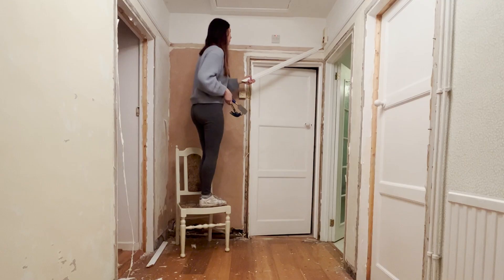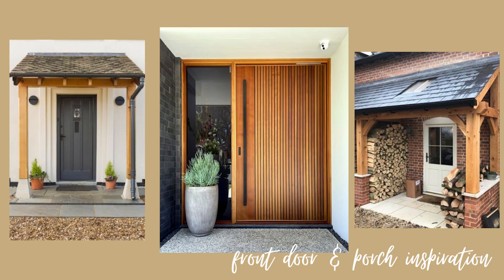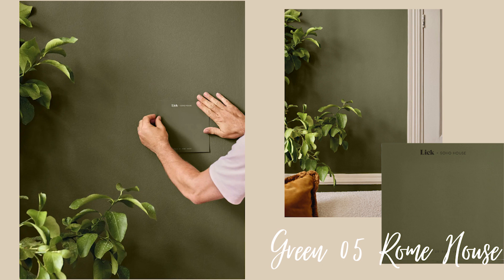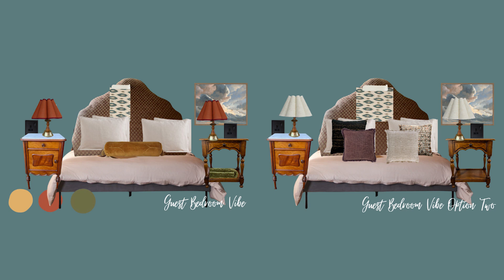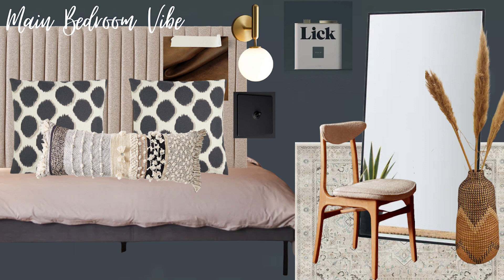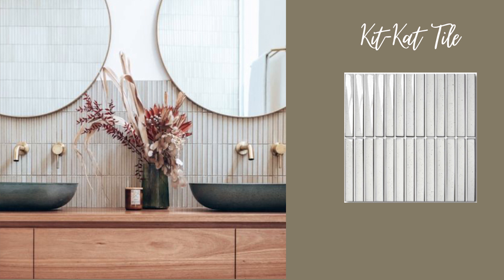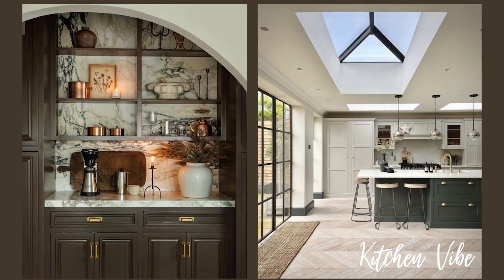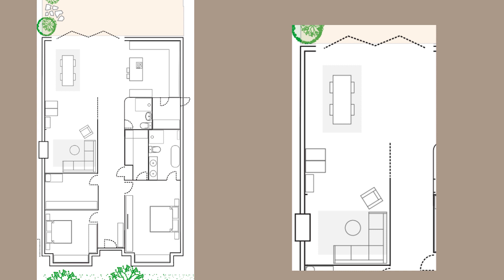ALL OF OUR PLANS! Renovating Our 1930s Bungalow By The Sea | Going Home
Since knowing the bungalow was ours, James and I have been excitedly coming up with ideas and plans, and now I'm even more excited to be able to share them with you!

Music from Uppbeat (free for Creators!)